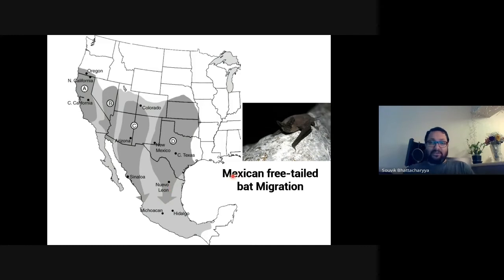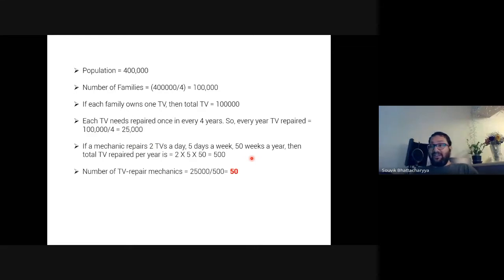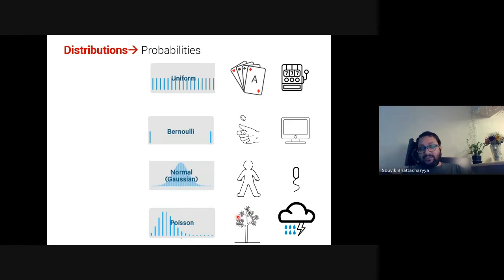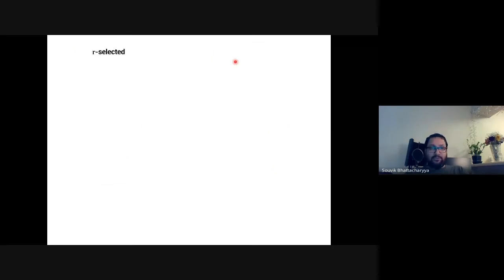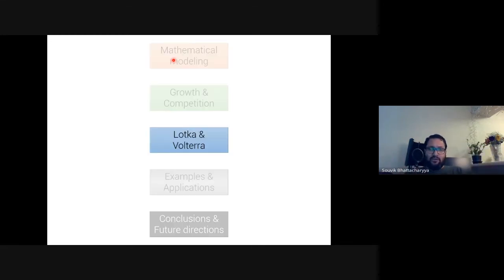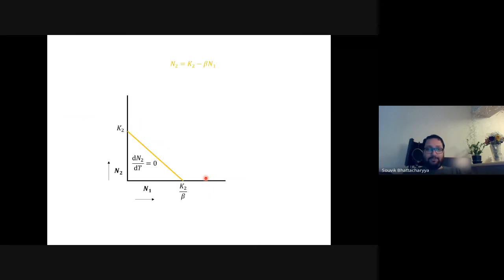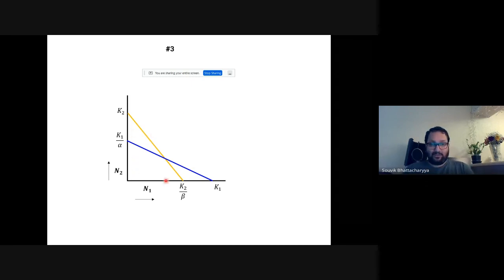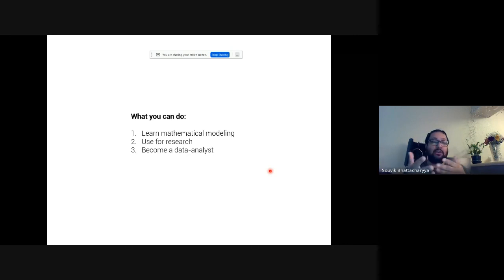Online Lecture by ZAB [Lotka-Volterra Model for Competition] Dr Souvik Bhattacharyya [18.12.2021]